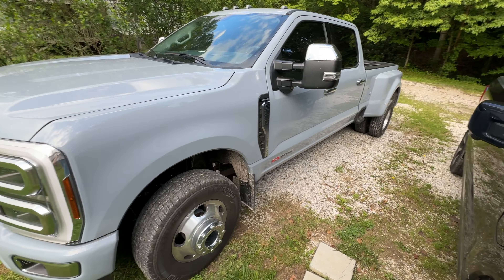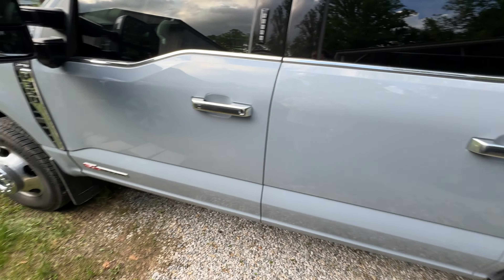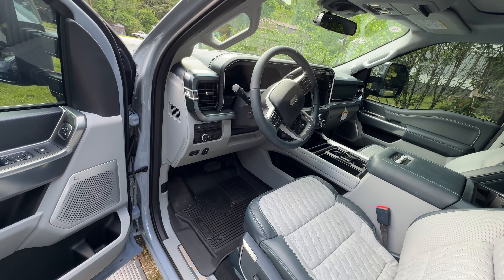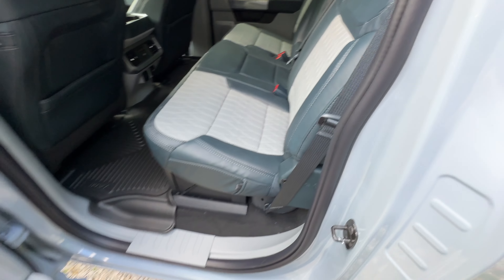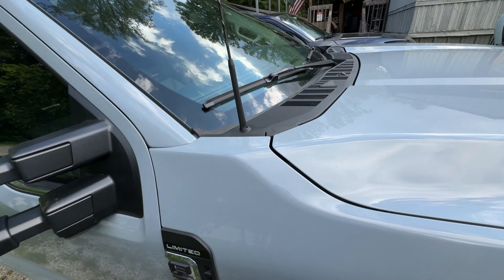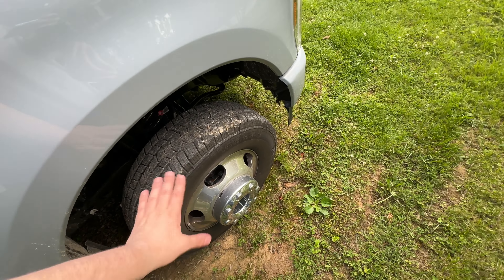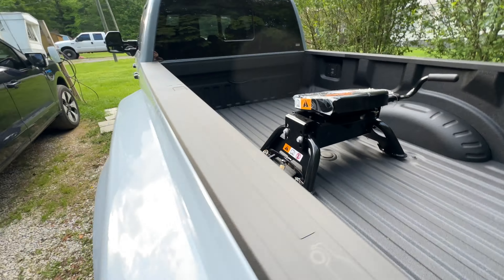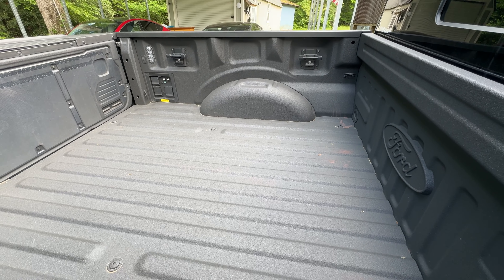One Week with the Super Duty - Update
Early Access to new Videos, Ad Free Member Only videos, insider information to whats coming soon, and much more!